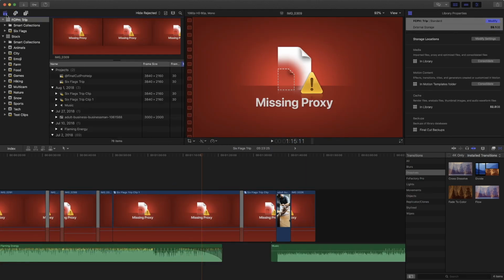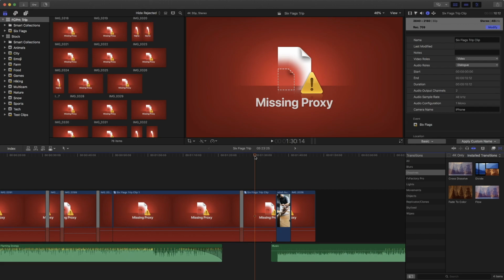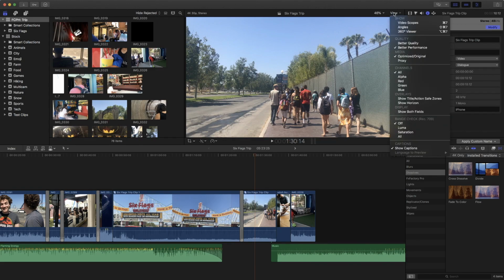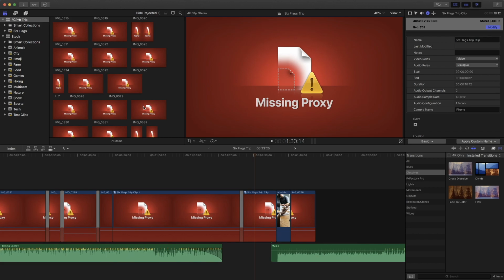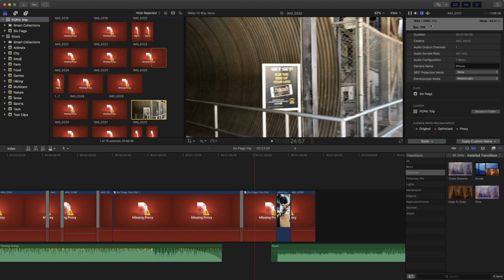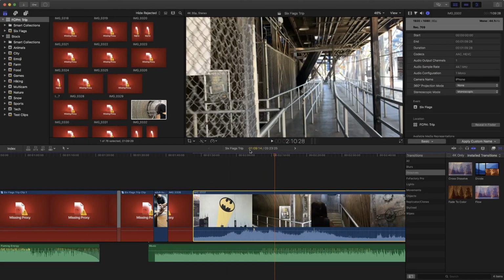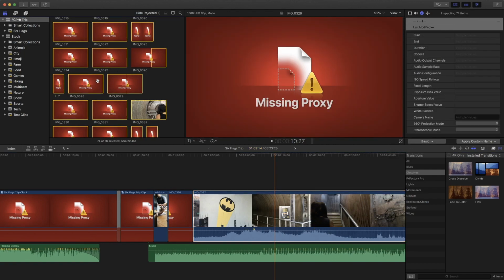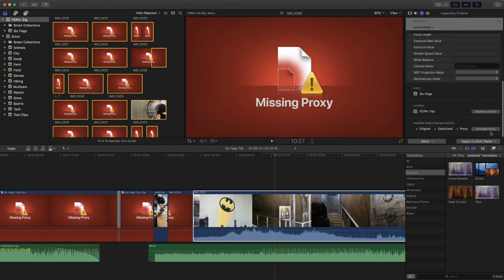Final Cut Pro Help Live Snippet | From Ep. 5 | Missing Proxy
Watch this snippet is from Episode 5 of Final Cut Pro Help Live. This snippet provides an overview of the Missing Proxy message and how to get rid of it.

Instagram.com/FinalCutProHelp